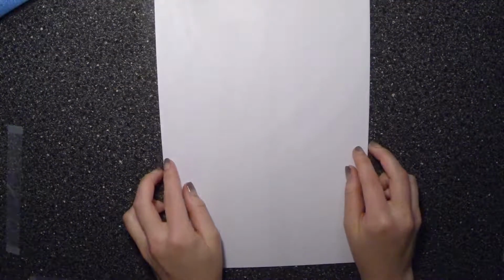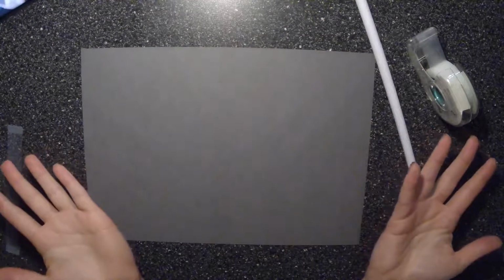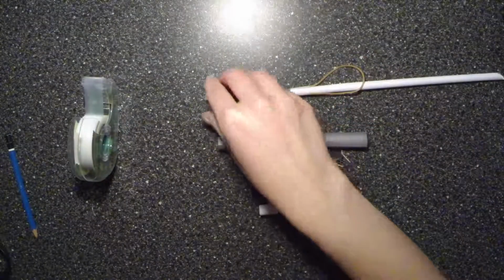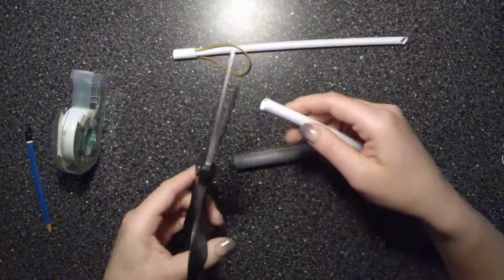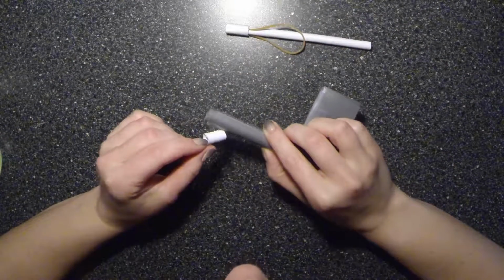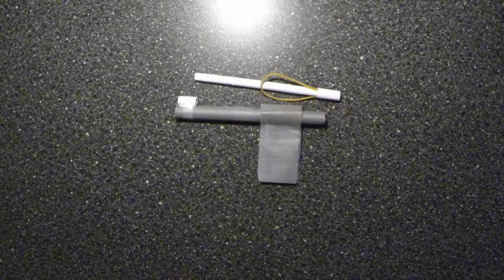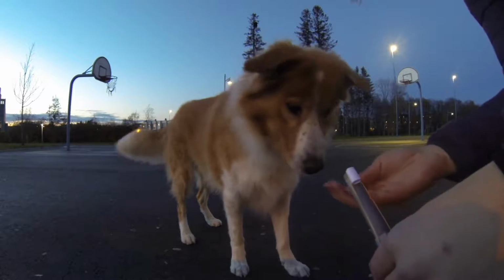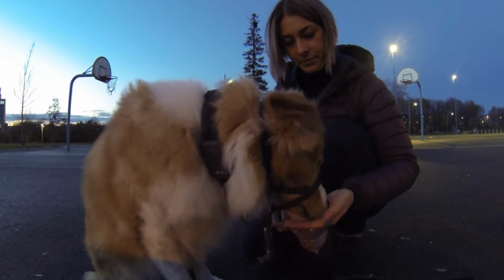DIY Dog Treat Slingshot With Paper.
Trial & Error - the channel where we try, fail, and succeed in DIY projects.
This video shows how to make a slingshot with paper, rubber band, glue and tape.

This is my first video, so any tips and constructive criticism is appreciated.

Inspiration for this video was found on PPO's channel.